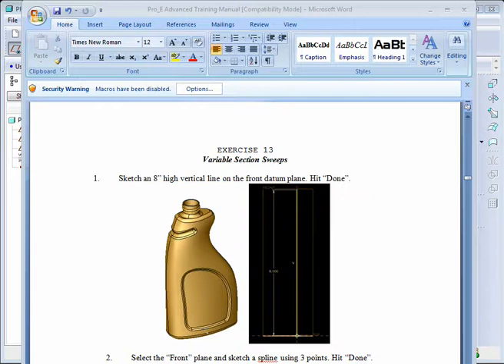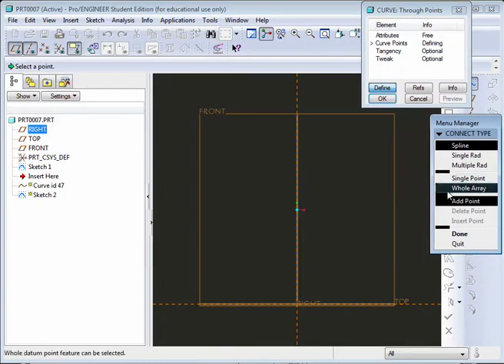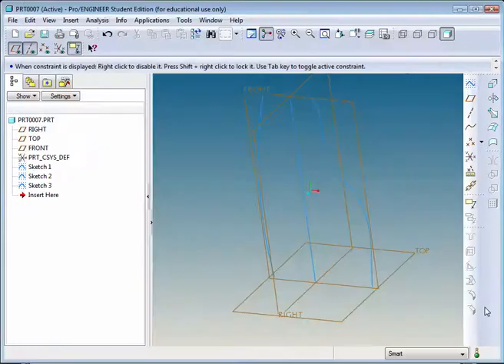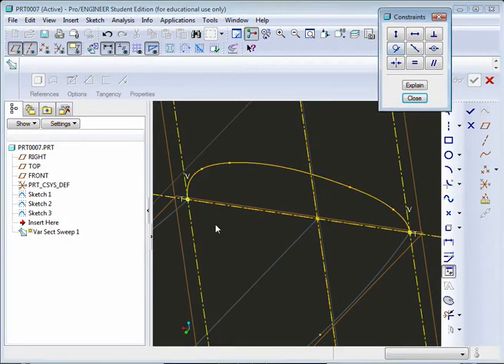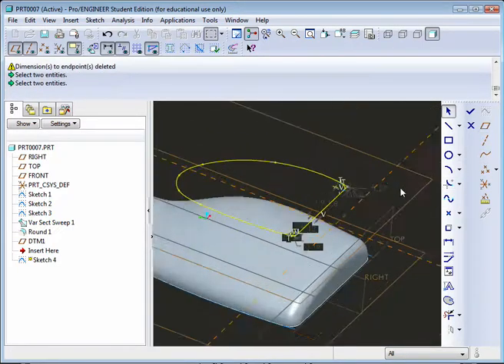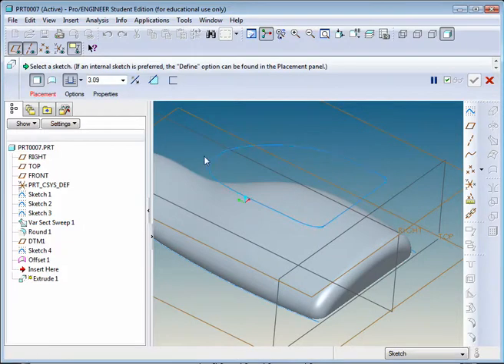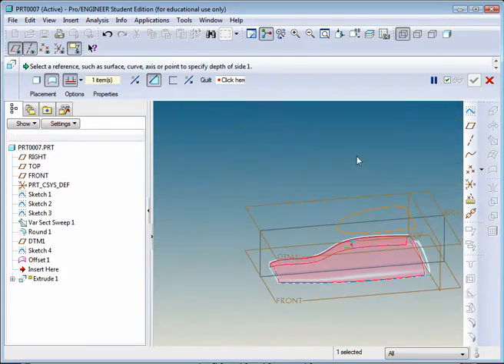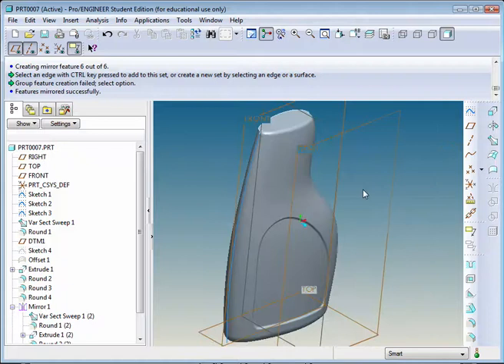E13 Pro/Engineer Wildfire 4.0 Bottle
Exercise 13 - Swept Blends, Free-form bottle Part 1 of 2